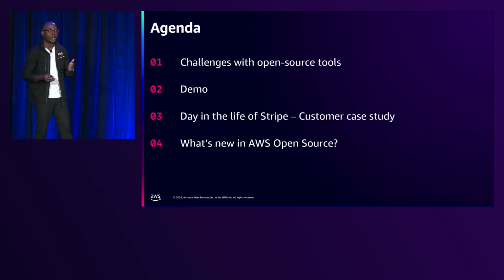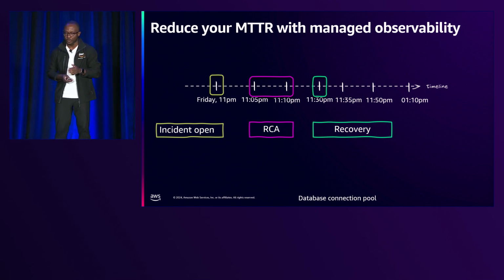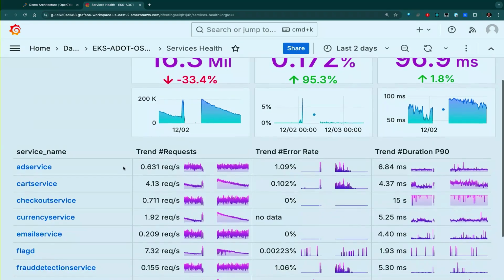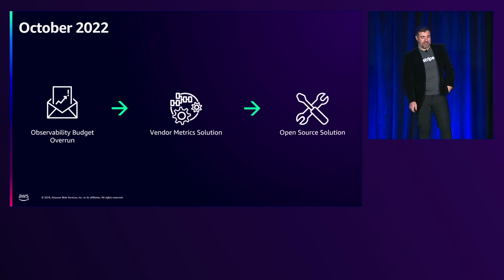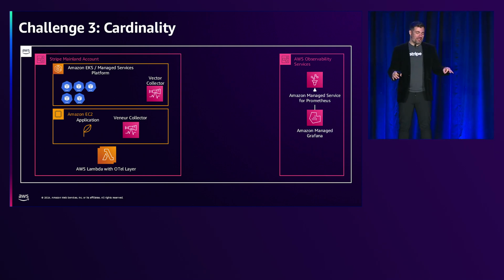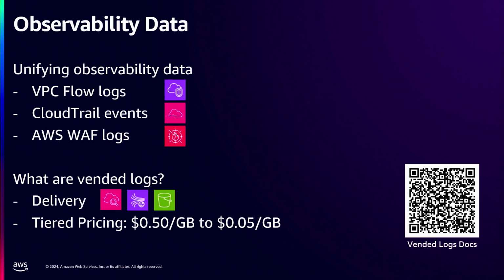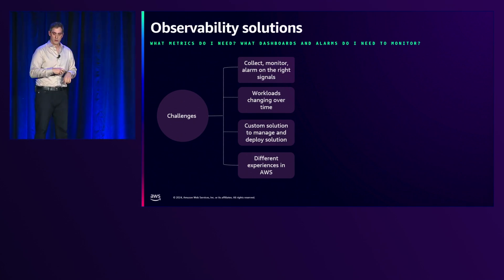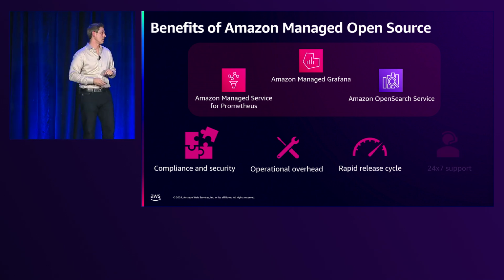AWS re:Invent 2024 - Observability the open source way (COP324)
Interested in using open source tooling for observability? Setting up an effective observability solution with open source tools can be challenging due to their rapid pace of development. AWS offers the flexibility to implement observability with AWS managed versions of open source tools like Prometheus, Grafana, and OpenTelemetry. This session shows how managed open source services enable a standardized approach to instrumentation, collection, and analysis. Discover recommended architecture patterns for each observability stage, including instrumentation with OpenTelemetry, ingestion with Amazon Managed Service for Prometheus and Amazon OpenSearch Service, and insights with Amazon Managed Grafana.